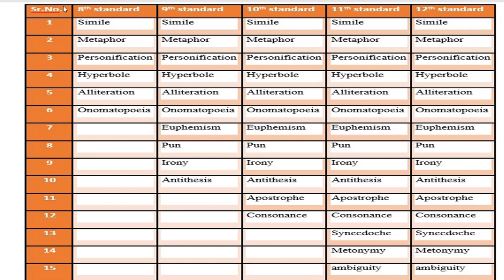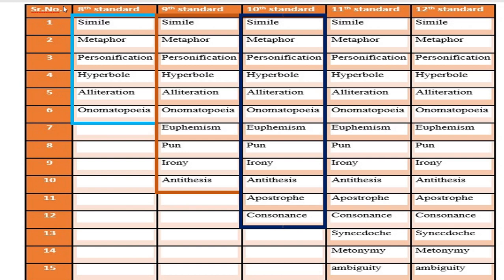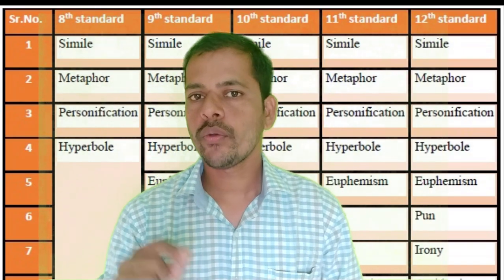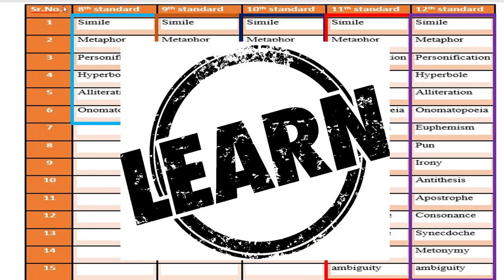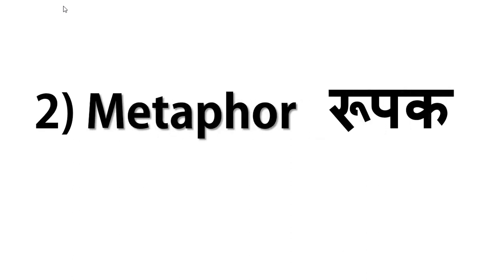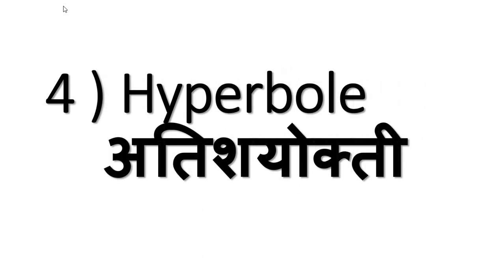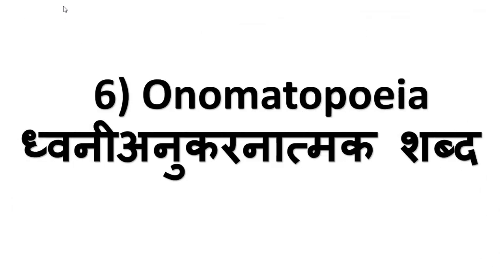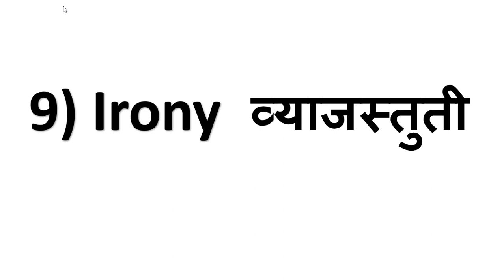Figures of speech From 8th to 12th standard | explanation in Marathi with animation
figures of speech in English language | Bhasheche alankar| detail explanation with Marathi meaning and animated examples | TET exam| MPSC exam | useful for all competitive  exams